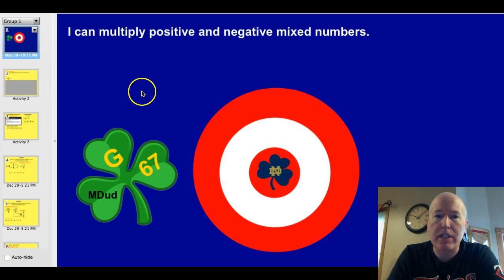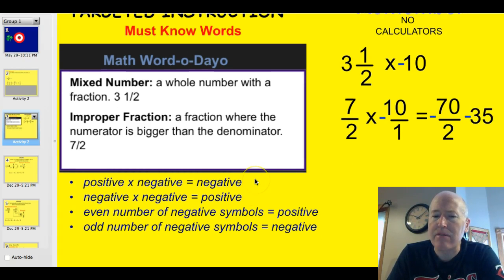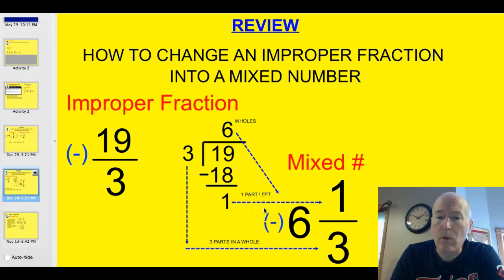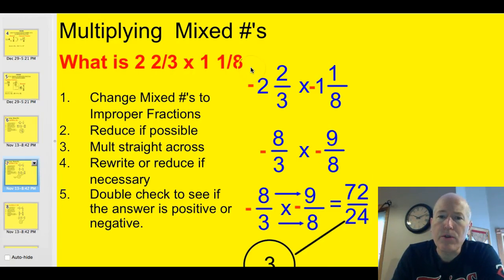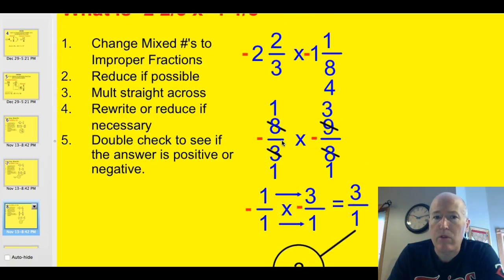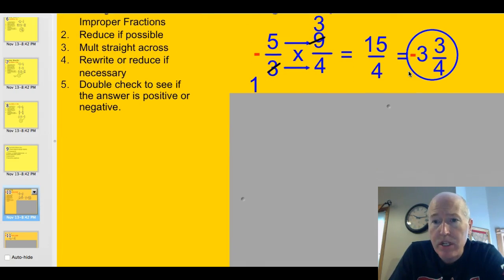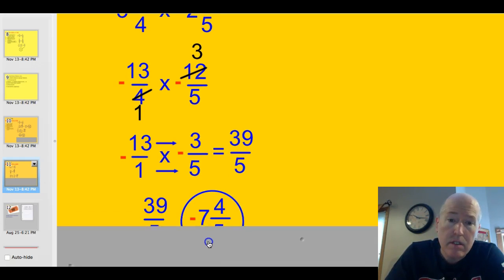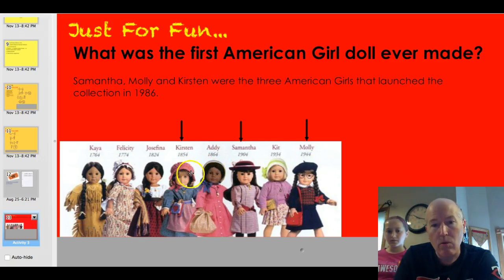G67 2.3B Multiply Positive and Negative Mixed Numbers